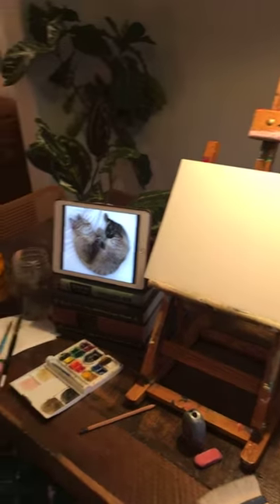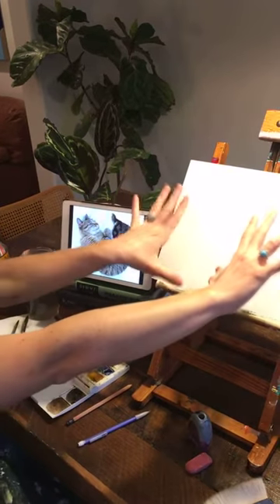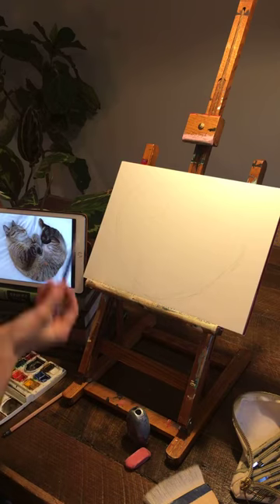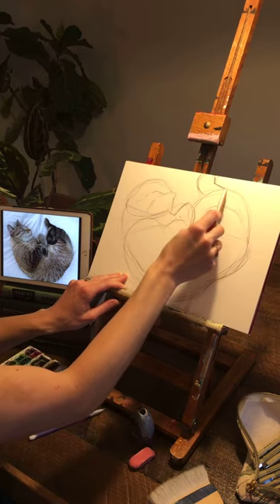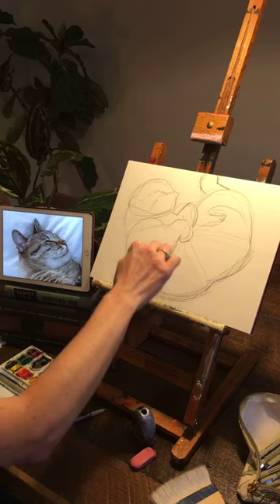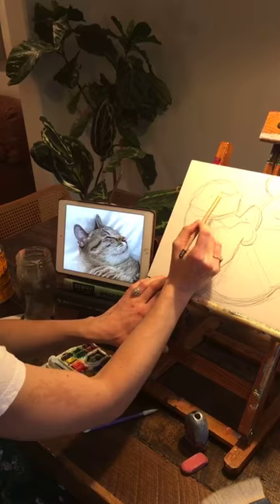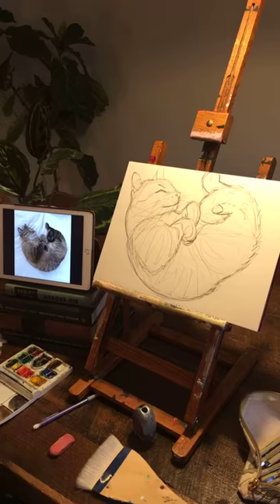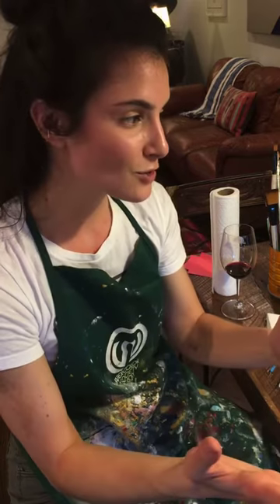haleyfromhome ‘Draw Your Pet’ Tutorial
Learn how to draw your pet in 15 minutes with this fun and loose technique!